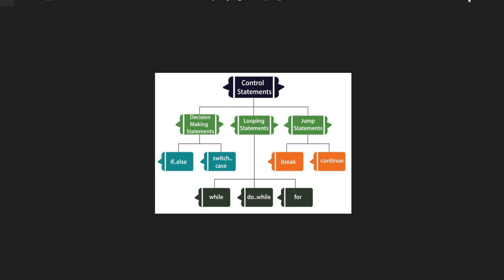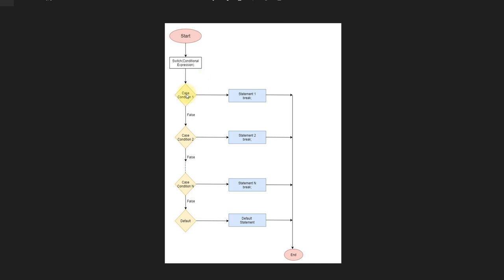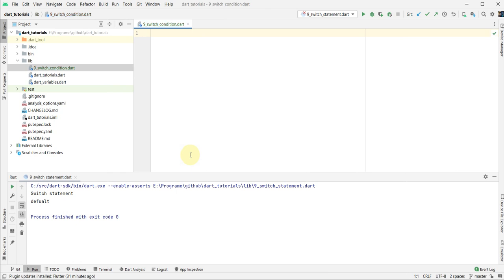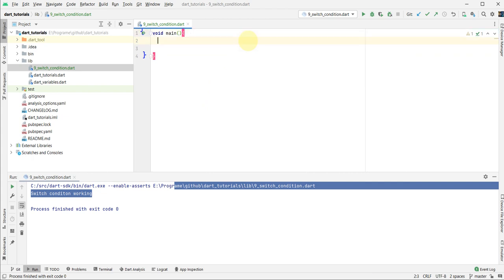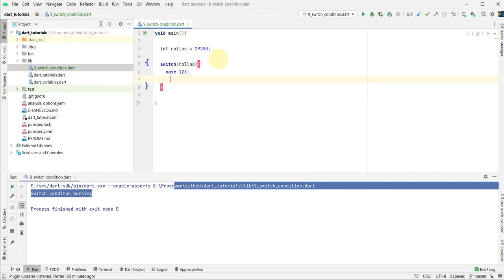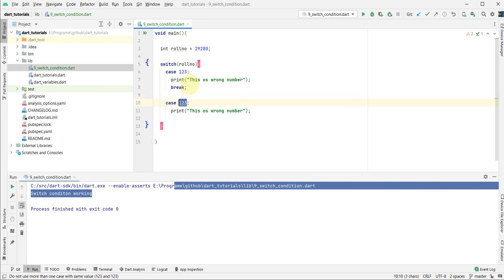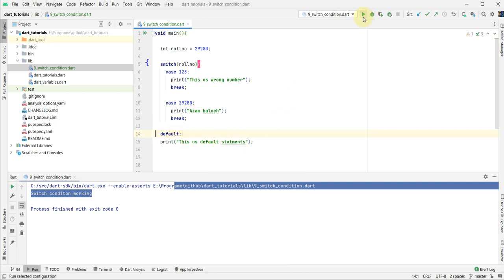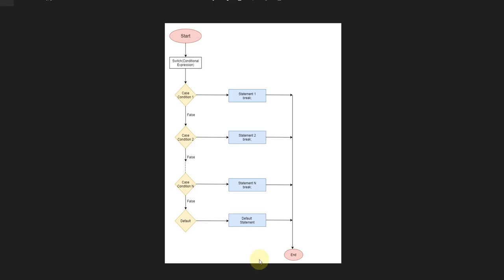How do use a Switch Case Statement in Dart in English AzamBaloch | AzamKhan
The Dart Switch case statement is used to avoid the long chain of the if-else statement. It is the simplified form of a nested if-else statement. The value of the variable compares with the multiple cases, and if a match is found, then it executes a block of statements associated with that particular case.

The assigned value is compared with each case until the match is found. Once the match is found, it identifies the block of code to be executed.

The syntax is given below.

Syntax:
switch( expression )
    case value-1:{

            //statement(s)
            Block-1;
                                            break;
    case value-2:{
                                                          //statement(s)
            Block-2;
                                           break;
    case value-N:{
                                                          //statement(s)
            Block-N;
                                           break;
    default:    {
            //statement(s);

The break statement is essential to use at the end of each case. If we do not put the break statement, then even the specific case is found, it will execute all the cases until the program end is reached. The break keyword is used to declare the break statement.

How do use a Switch Case Statement in Dart in urdu hindi AzamBaloch | AzamKhan
"switch case statement"
"urdu"
"switch statement in c"
"switch case in c"
"switch case"

How do use a Switch Case Statement in Dart - Stack Overflow,
Switch Case in Dart - Dart Tutorial,
Dart Switch case Statement - Javatpoint,
Switch statements and case - Flutter by Example,
Dart Switch Case Statement - W3Adda,
Dart Tutorial : Switch and Case Examples - NintyZeros,